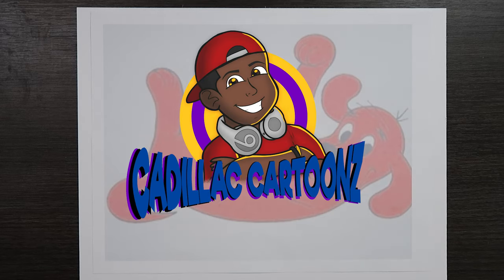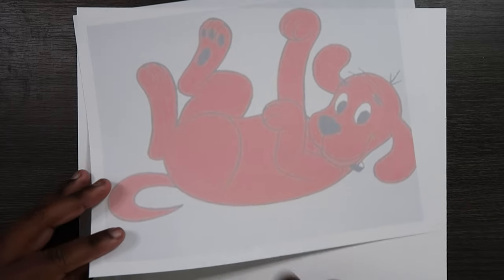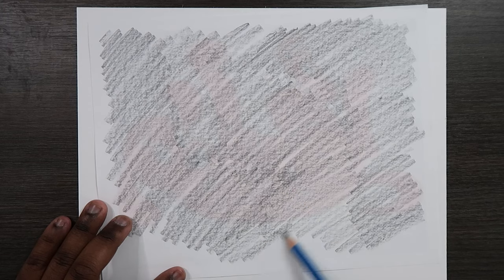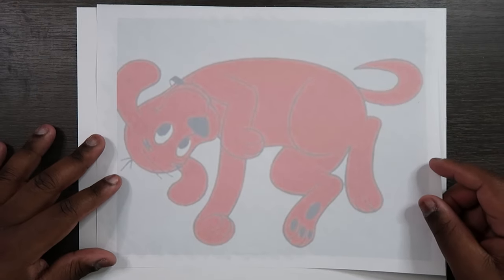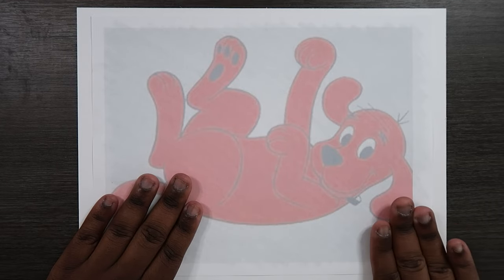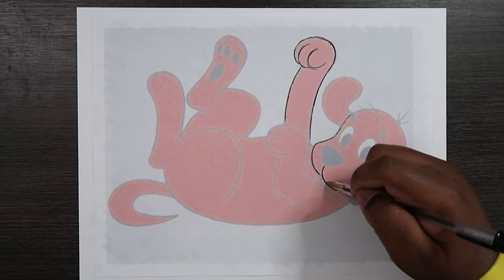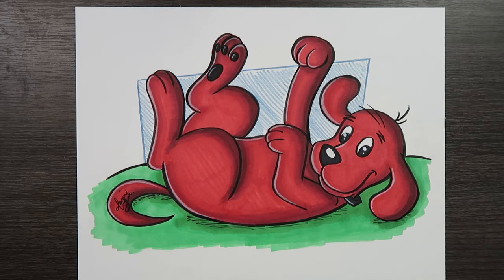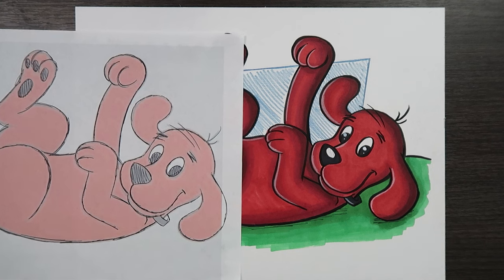How to Transfer Drawings without Graphite Paper | Cadillac Cartoonz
▷ Sketching Pencils - 8B or any equivalent Dry Medium
▷ Printed Image (any image) on Computer Printer Paper
▷ Miscellaneous Copic Markers ( 72 Sketch Set A + 36 Ciao Set D, and some individuals...)
▷ Kneaded Eraser

And remember,

- 𝐂𝐚𝐝𝐢𝐥𝐥𝐚𝐜 𝐂𝐚𝐫𝐭𝐨𝐨𝐧𝐳 🎨